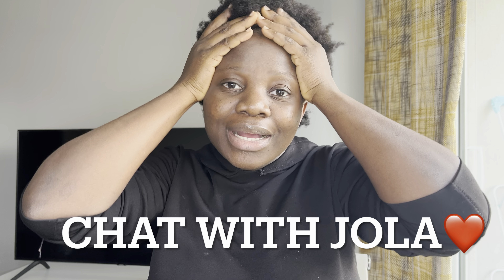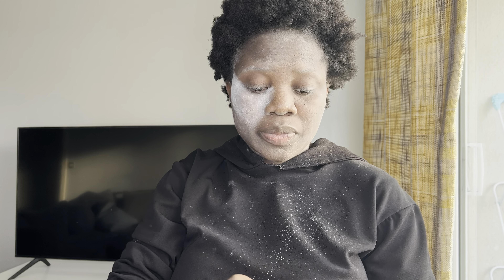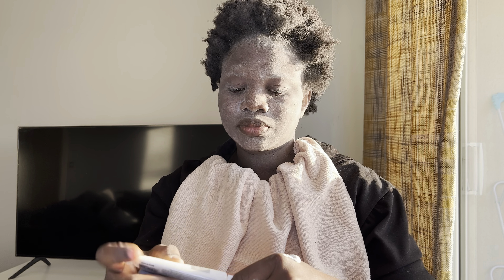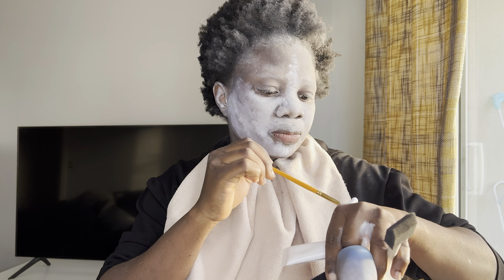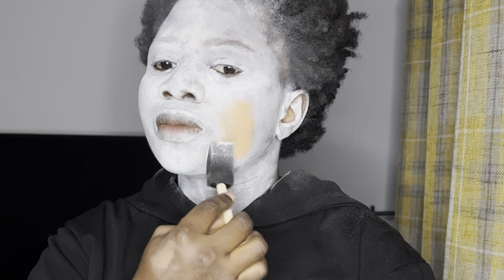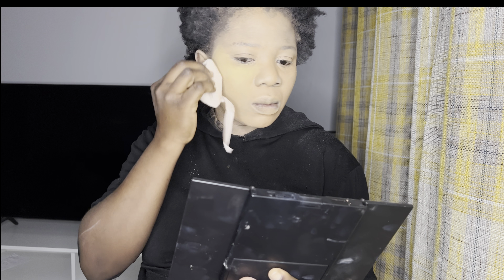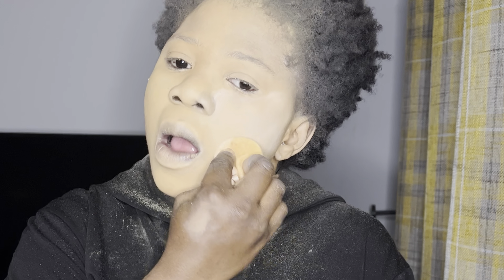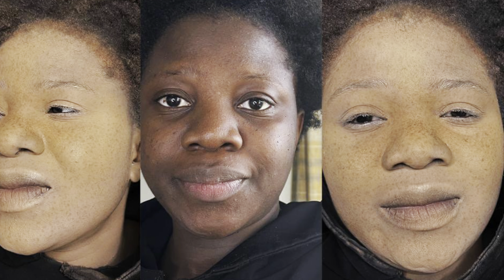Makeup- How to change a skin colour for a movie /